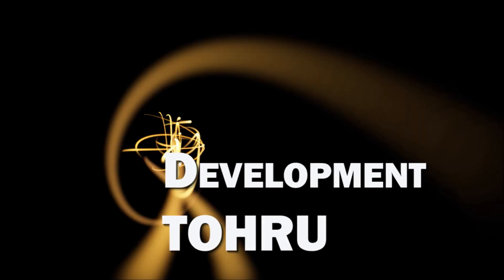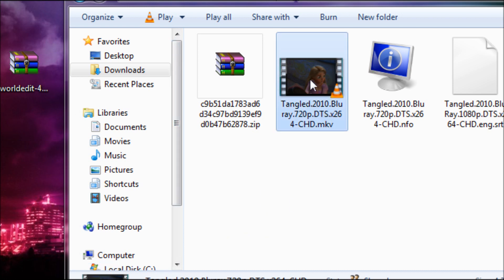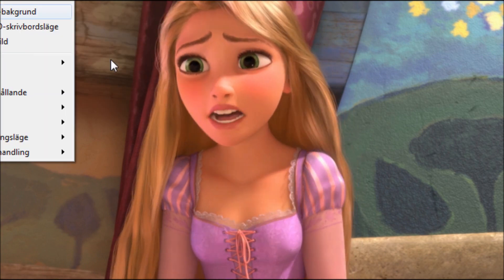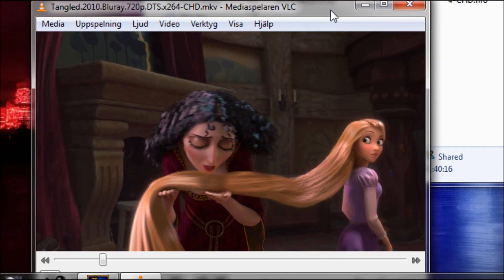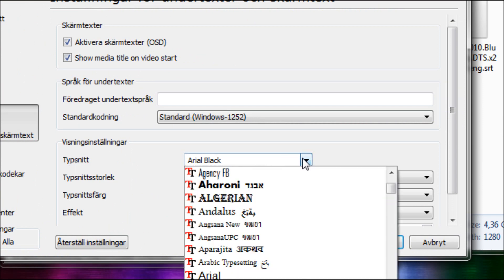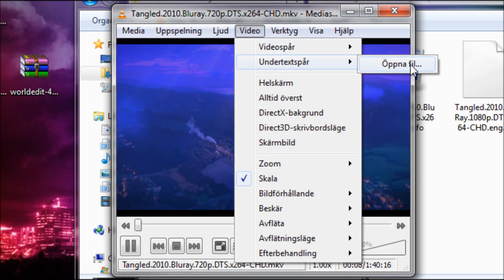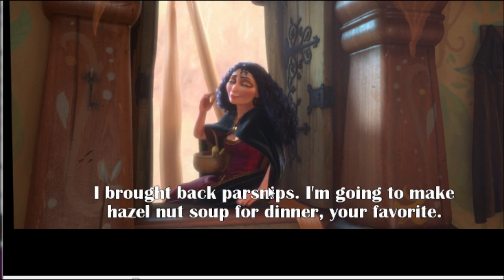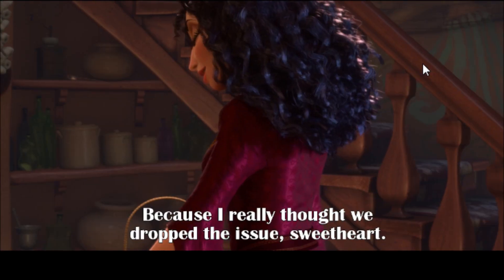VLC - Fix the No Subtitle bug in Version 1.1.10